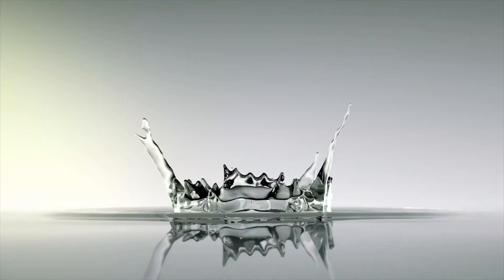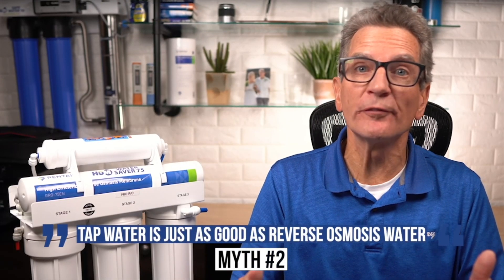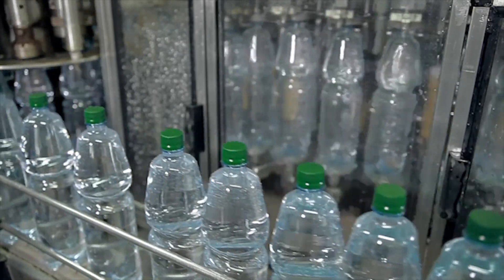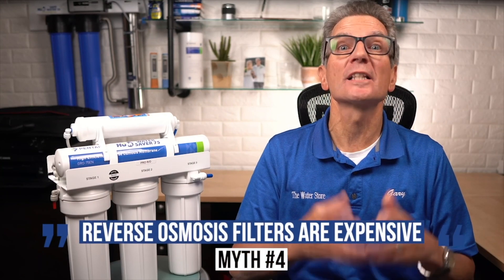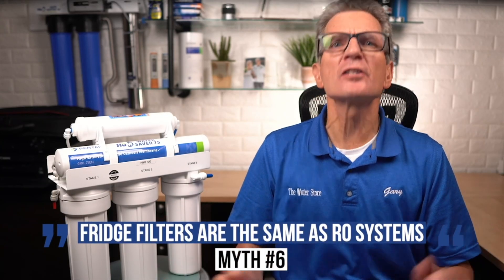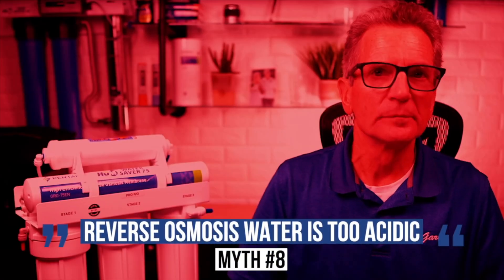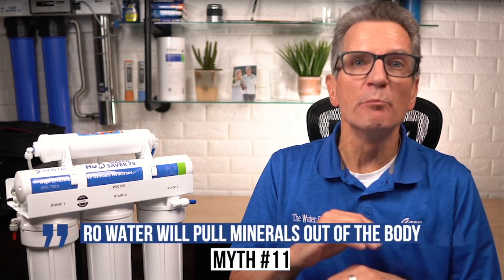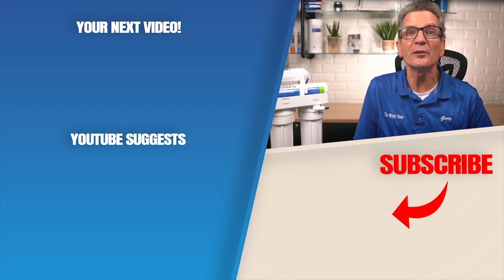BUSTING 11 Reverse Osmosis Drinking Water MYTHS in 10 Minutes!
🚫💧 Busting Myths About Reverse Osmosis! 🚫💧
Ever heard some wild myths about reverse osmosis drinking water systems? Let's set the record straight! 📖✅

Hi, I’m Gary the Water Guy 🧔💦, and I'm here to simplify water filtration for you. Say goodbye to crappy water and hello to pure hydration! 🚰🌟

🔍 Dive in as I debunk common RO myths and reveal how these systems can provide super pure drinking water for your family. 👨‍👩‍👧‍👦
Join the journey to better water! 🌊👍

2) LET’S CONNECT!

3) CONTACT!

4) SHOP!

Chapters:
00:00:00 - Debunking Reverse Osmosis Myths
00:01:10 - The importance of food in leading healthy lives
00:02:18 - The Benefits of Installing Reverse Osmosis Drinking Water System
00:03:20 - The Environmental Benefits of Home Reverse Osmosis Systems
00:04:28 - The Costs and Efficiency of Reverse Osmosis Systems
00:05:33 - Wasting Water with Reverse Osmosis Systems
00:06:41 - The benefits of a water softener versus a reverse osmosis system
00:07:49 - The truth about alkaline water and its benefits
00:08:58 - Benefits of Reverse Osmosis Drinking Water Systems